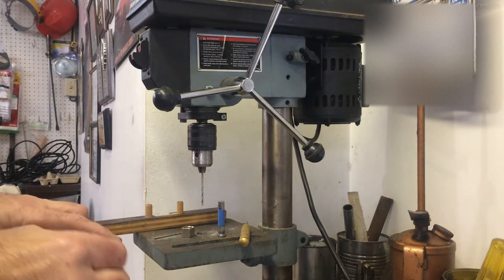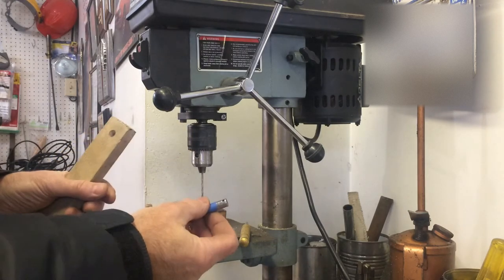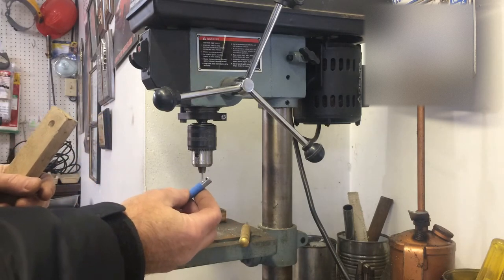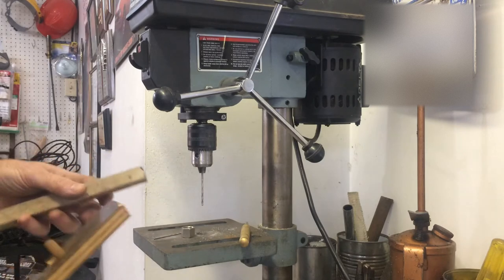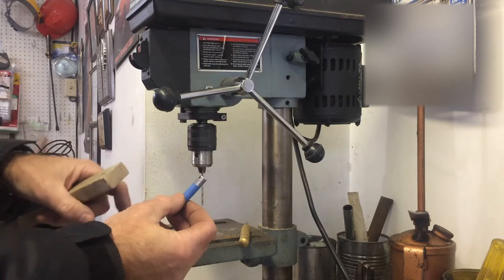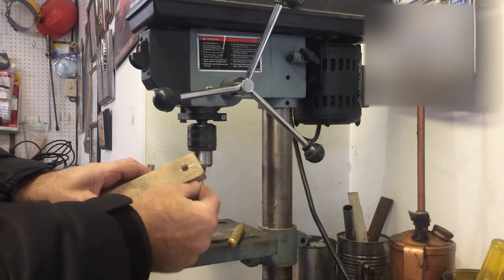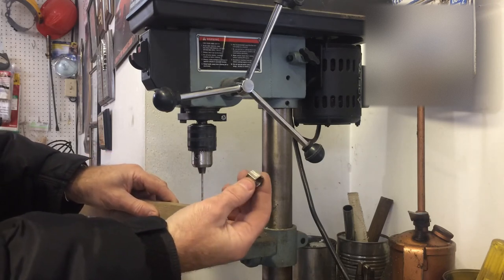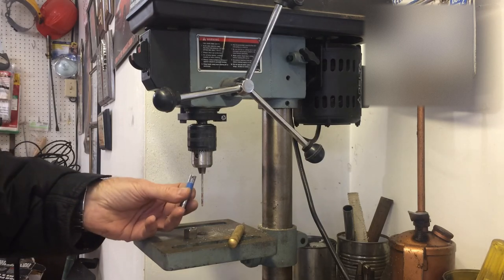How to drill a centered hole in a metal shaft for a cotter pin.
How to drill a centered hole in a metal shaft for a cotter pin when you don’t have the correct size metal nut to make a jig. There are 2 shafts, one for the left hand control and one for the right hand control. I did one yrs ago and needed to do the other one.